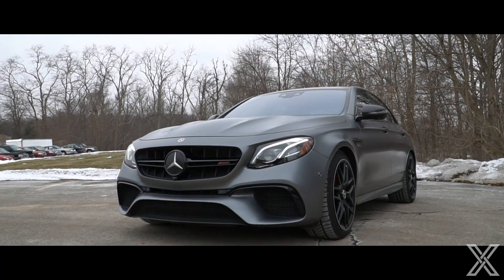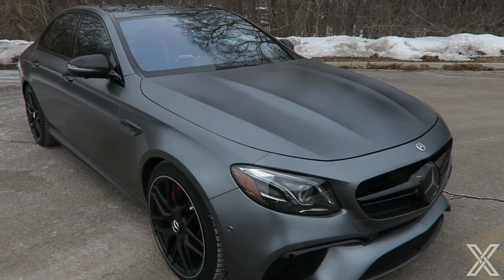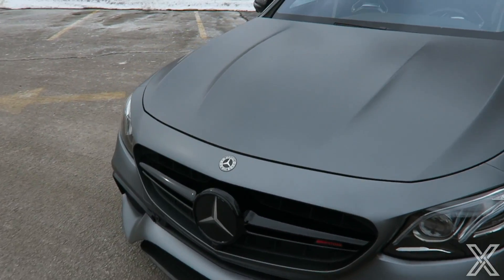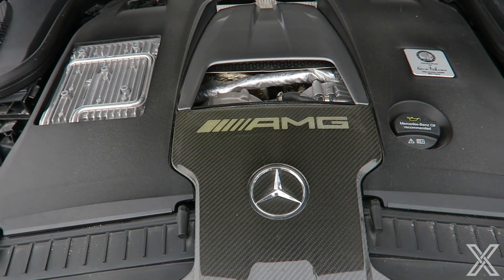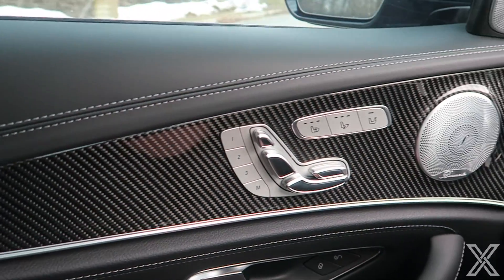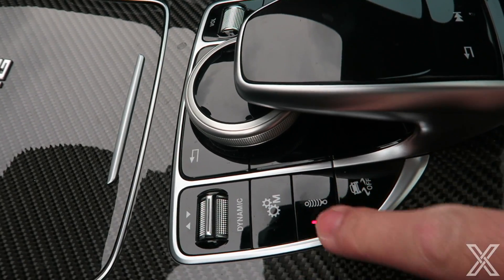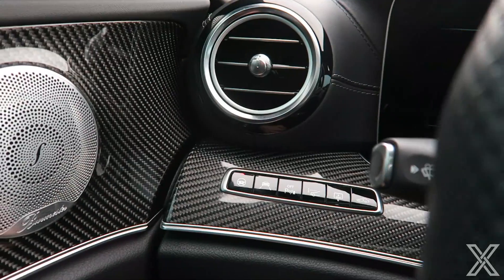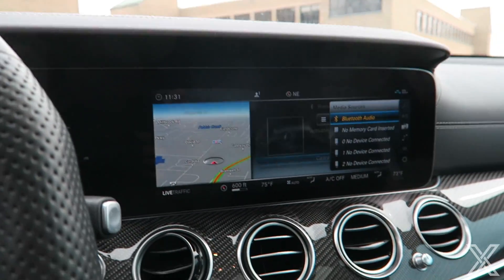$140,000 Mercedes E63S AMG Walkaround and Interior!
E63 Week continues with today's video!

The Mercedes E63S AMG is one of the most powerful luxury sedans out there, featuring a 4.0L Twin turbo V8 churning out over 600hp, this leather and carbon fiber filled rocketship is an absolutely beast of a car. Check out this more in depth video showing you guys the exterior and interior details of the $140,000 Mercedes E63 AMG!